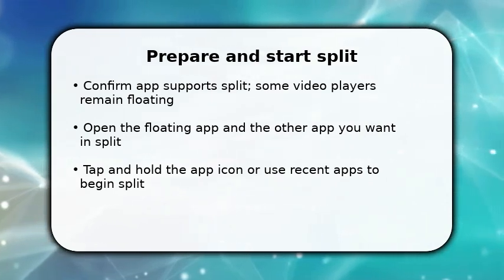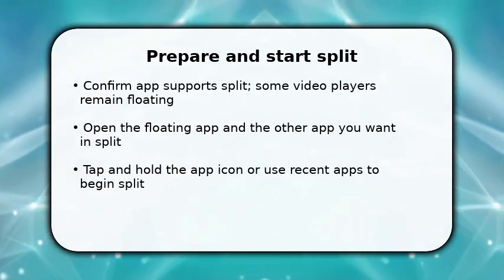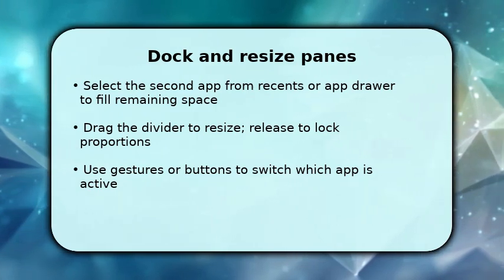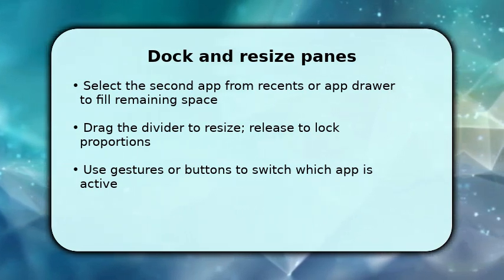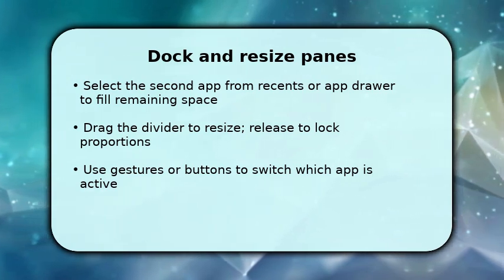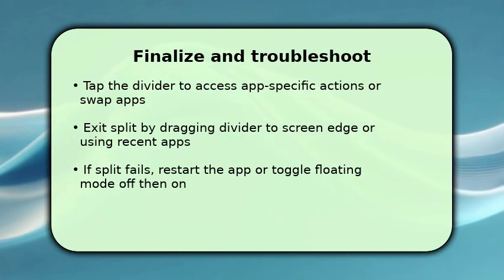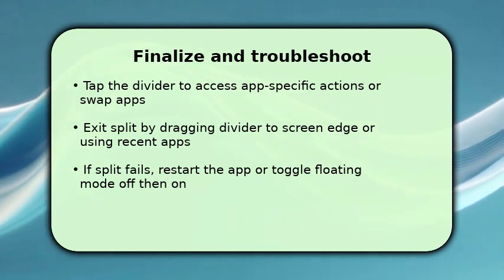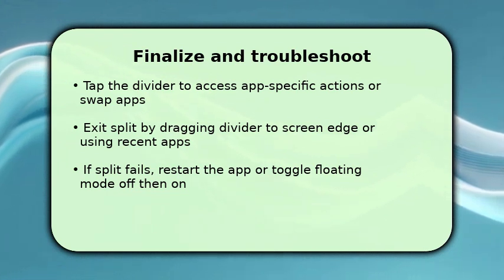How to Change Floating Window to Split Screen - Step by Step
Learn the easy steps to convert your floating window into a split screen on Windows. This video guide provides clear instructions for enhancing productivity by dividing your workspace efficiently, perfect for multitasking with documents or applications.